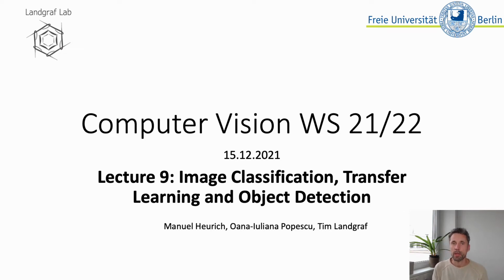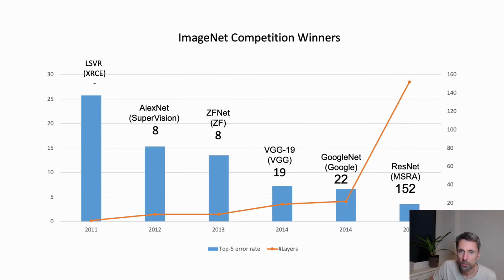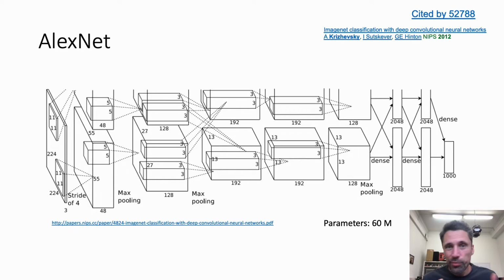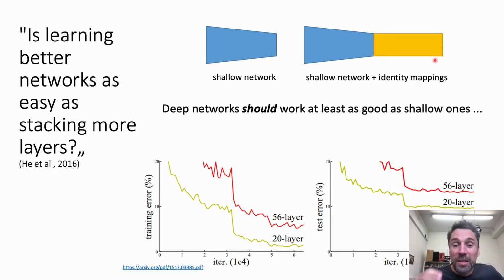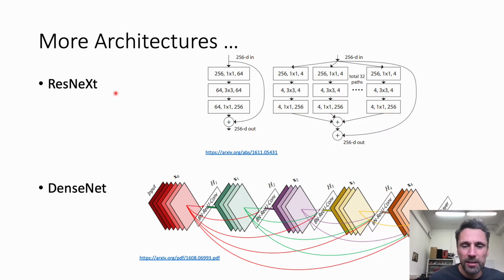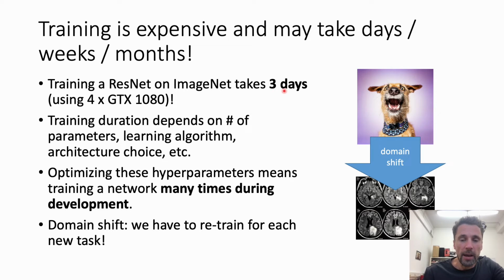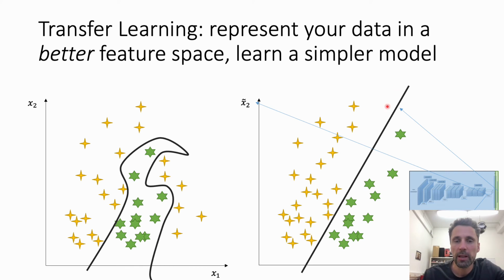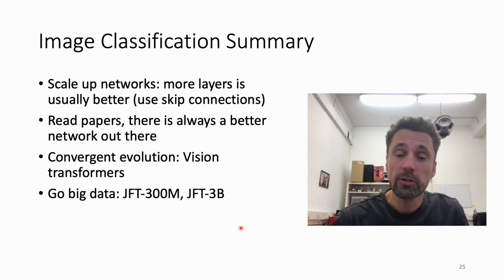09 Architectures, Transfer Learning - Computer Vision - Winter Term 21/22 - Freie Universität Berlin